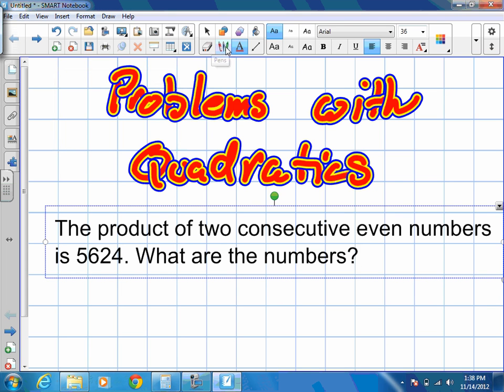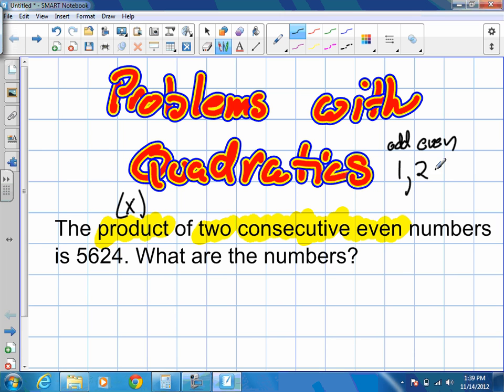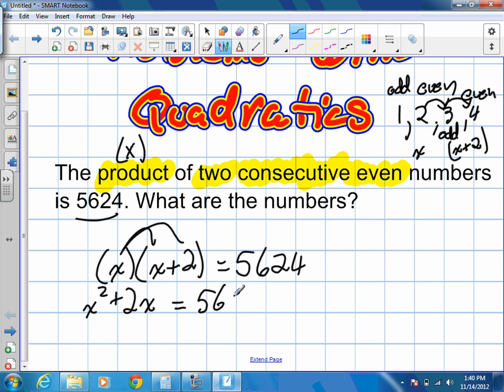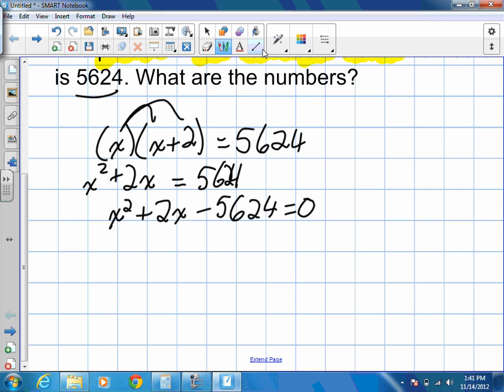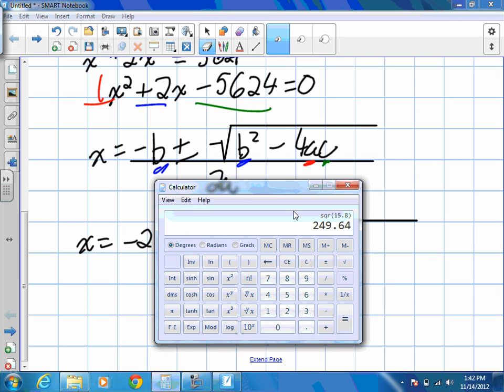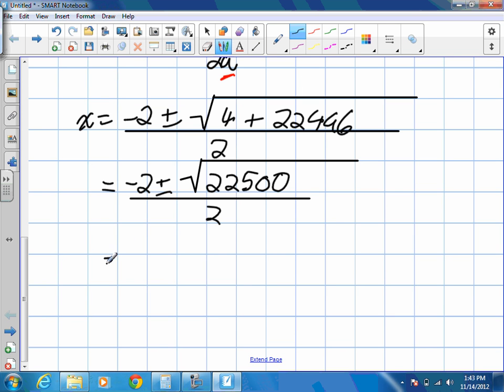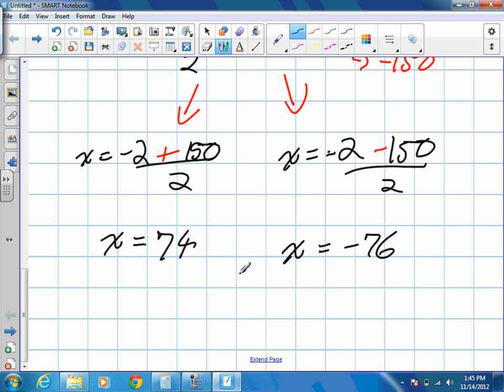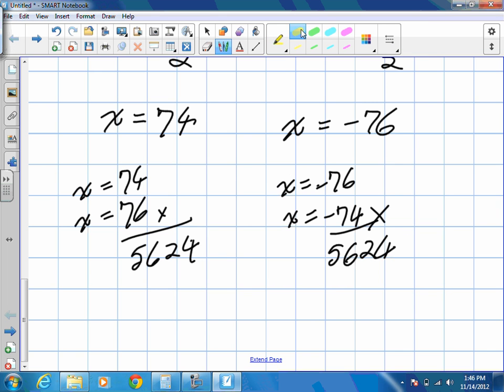Using Quadratics to Solve Consecutive number Problems Grade 10 Academic Lesson 6 5 11 14 12